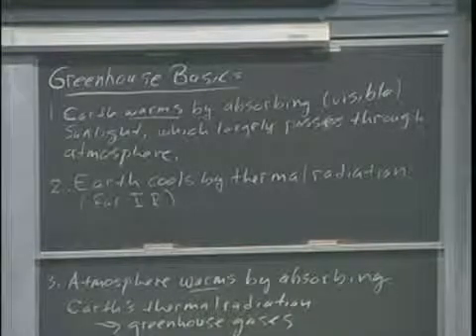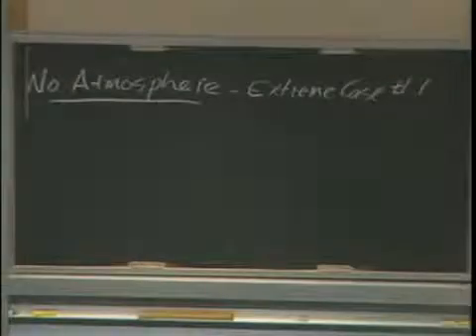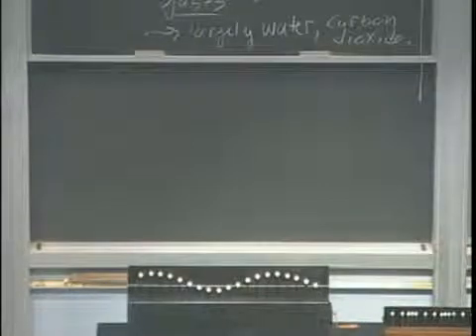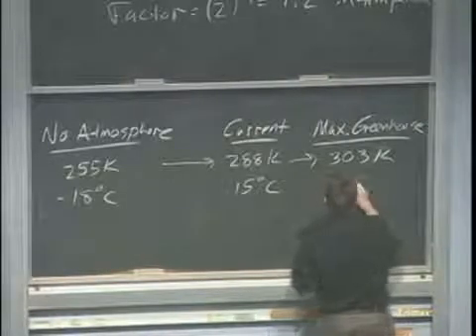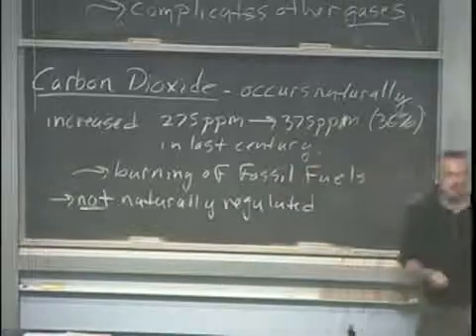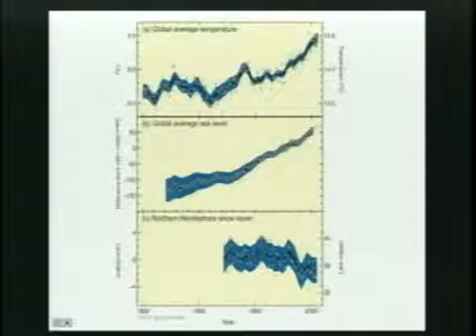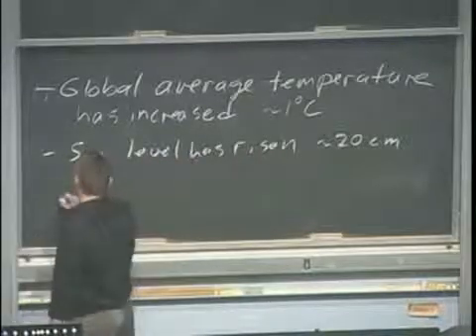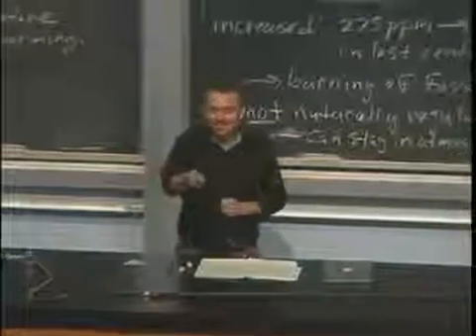UC Berkeley Physics for Future Presidents Letters and Science C70V Lecture 15